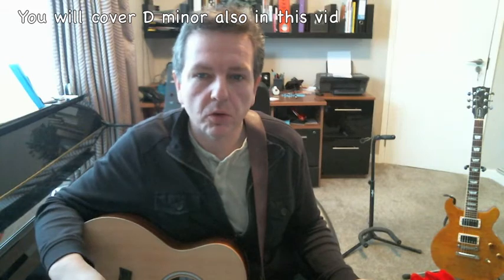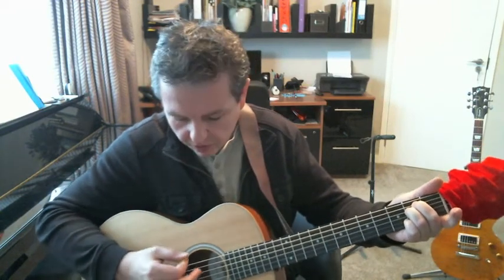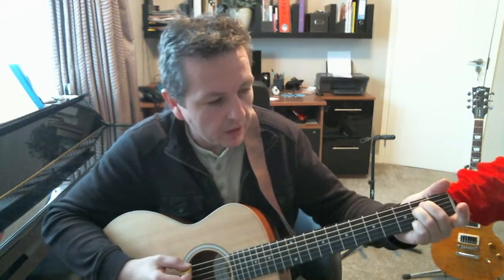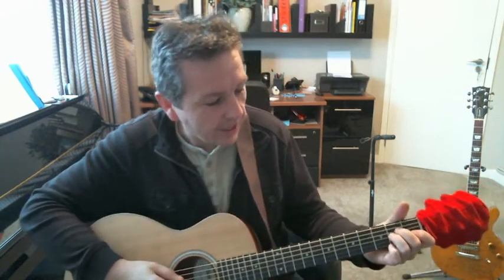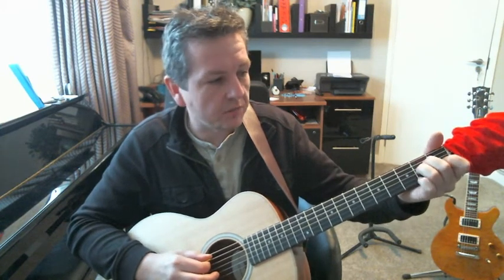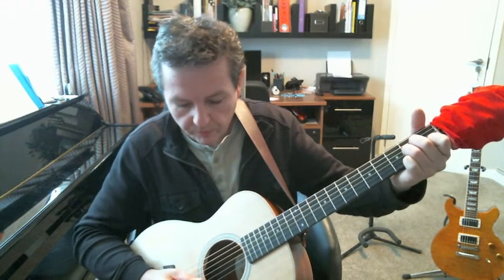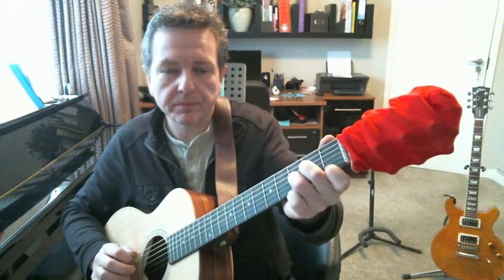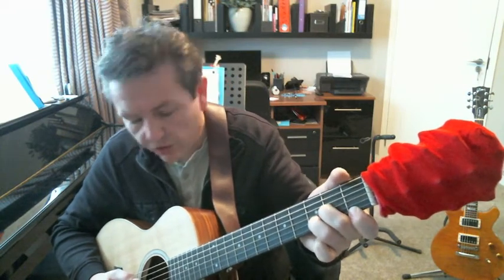bromley guitar lessons vid 6 Nov 12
learn 'beginner chords for guitar',The 3 minor chords E A and D are shown here and root notes explained.
Still teaching people guitar lessons in bromley london and chislehurst